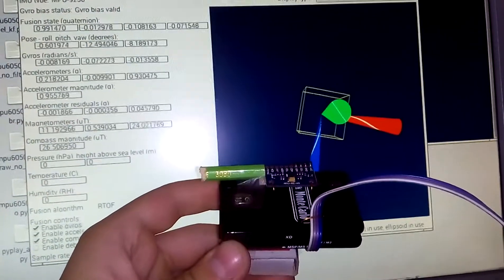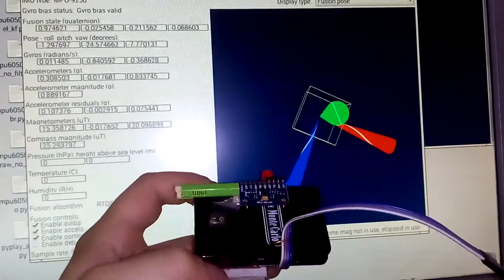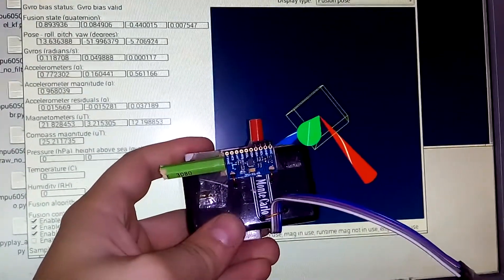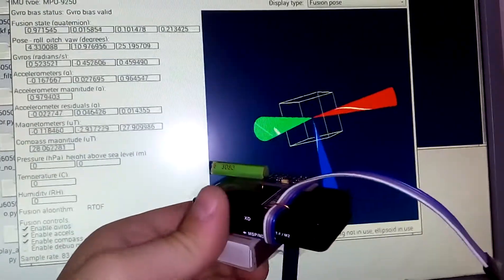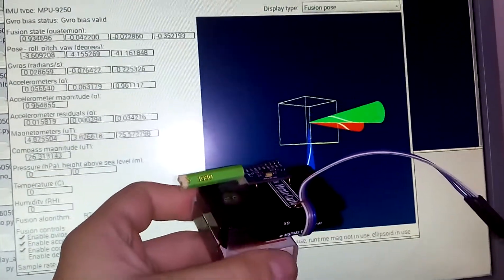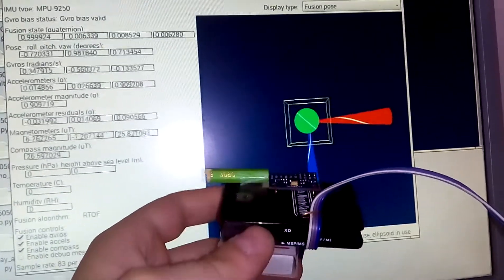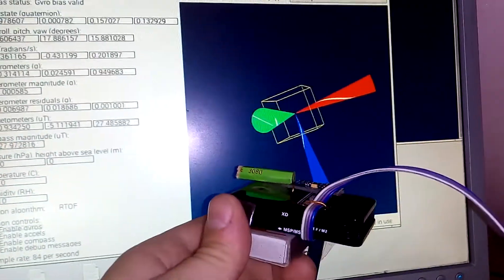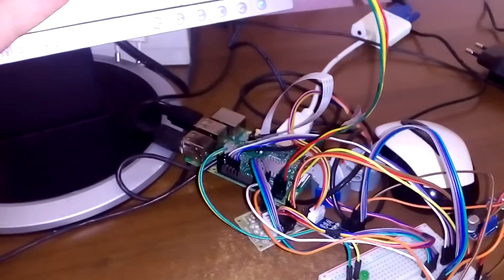MPU9250 with Raspberry Pi and Python code use RTIMULIB2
MPU9250 with Raspberry Pi. Use RTIMULIB2. Thank's Nick. On video bad calibrate but very stable work.